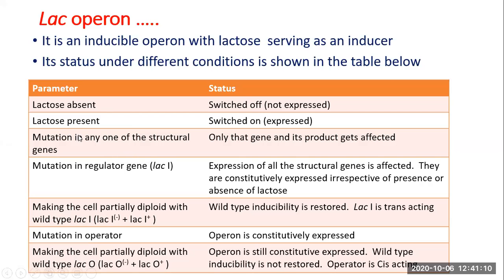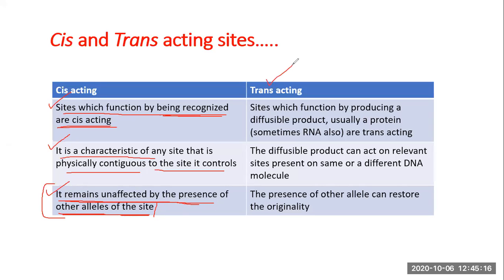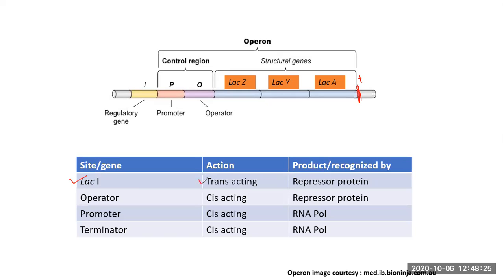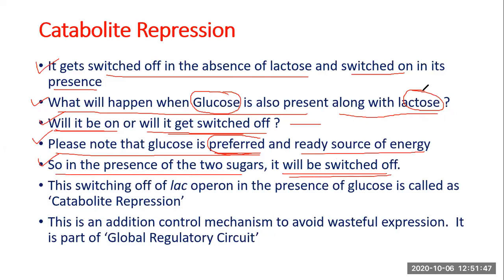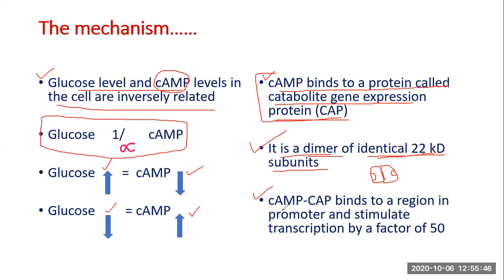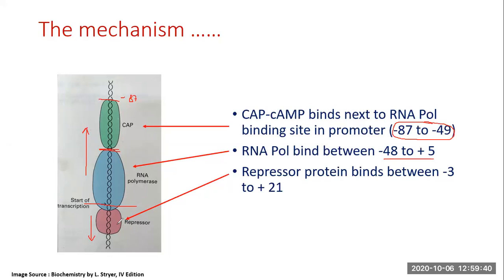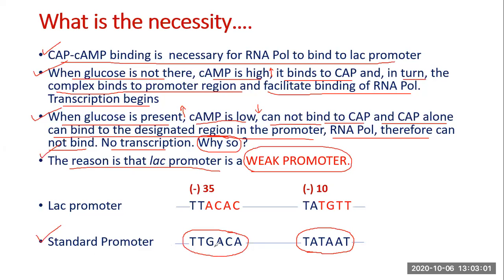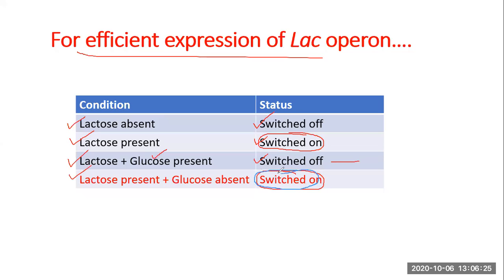Lecture 20b : The Lac Operon IIb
This is part two of lecture 20 explaining catabolite repression in lac operon